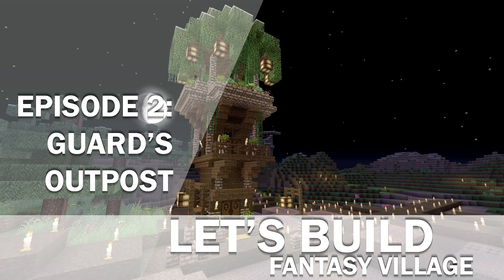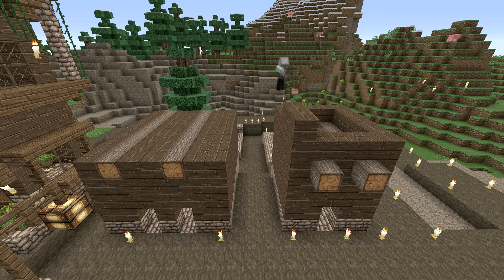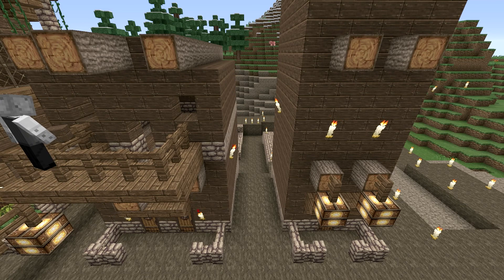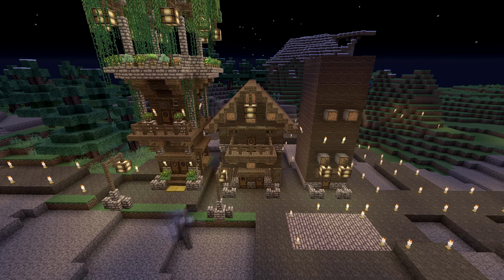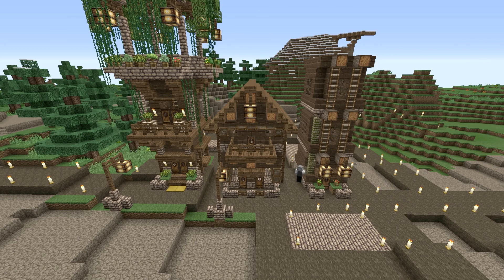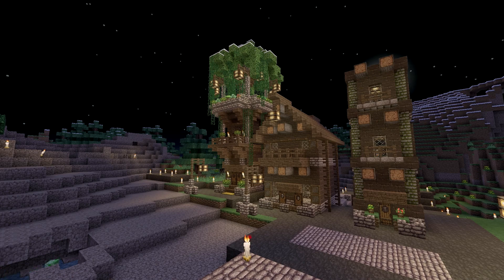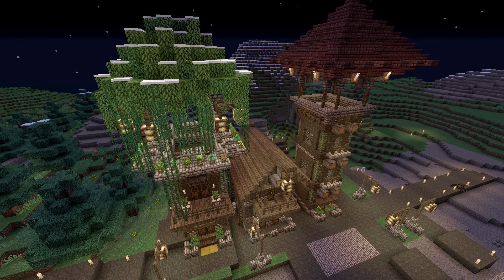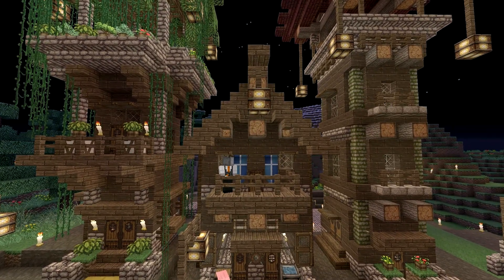Minecraft - Let's Build a Fantasy Village - Guard's Outpost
Come on an adventure with Sirs Christanbul as he creates a fantasy village in this Minecraft let's build time lapse series! In this episode Sirs Christanbul makes sure the town has some security as he builds: the Guard's Outpost!